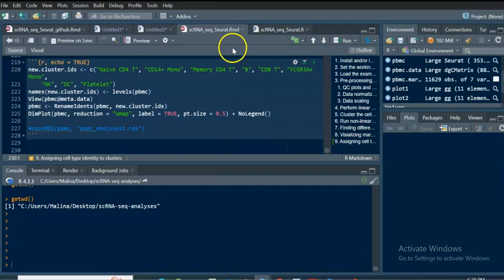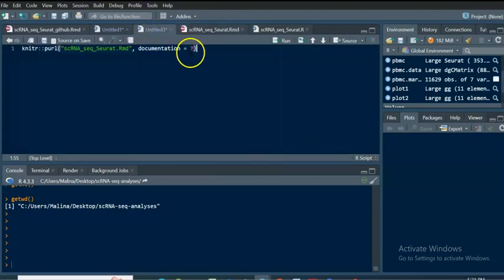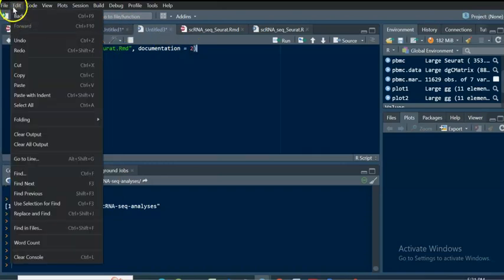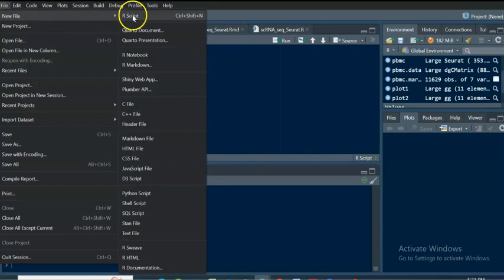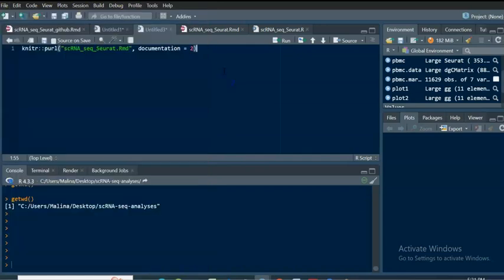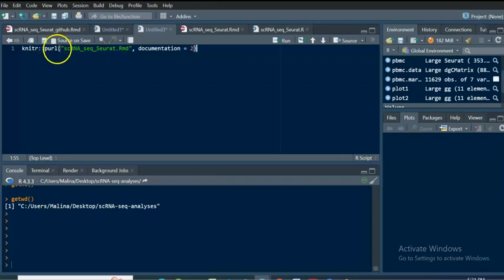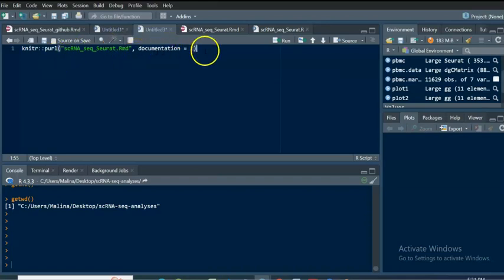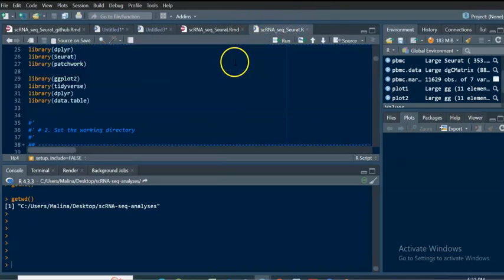How to Convert Rmd file to R script with one line of code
Convert your large Rmd project files to an R script, just in a few seconds. :)